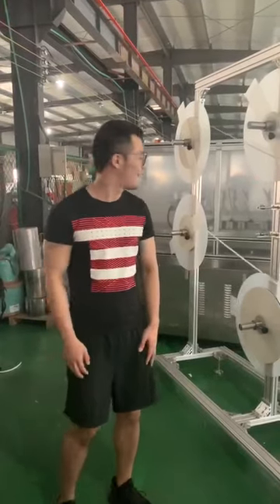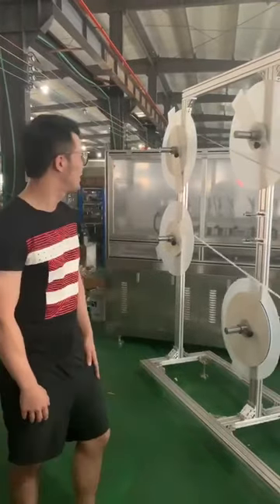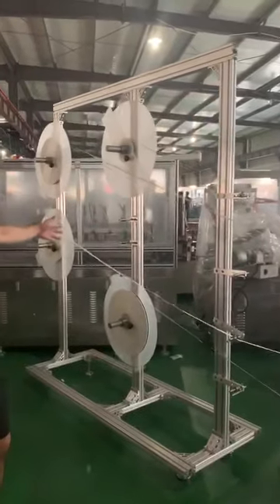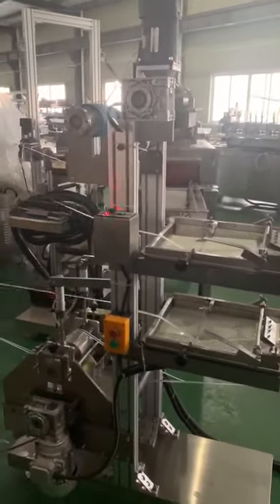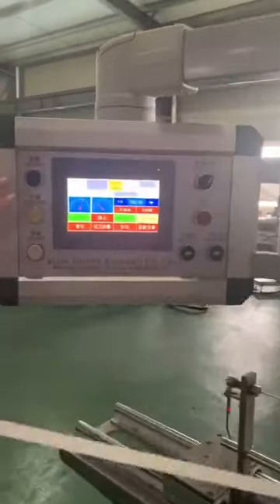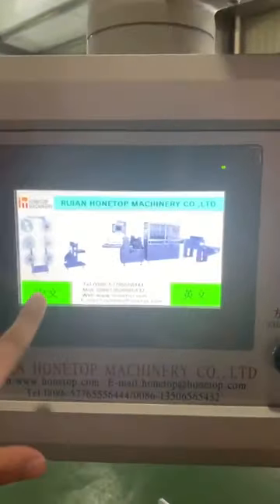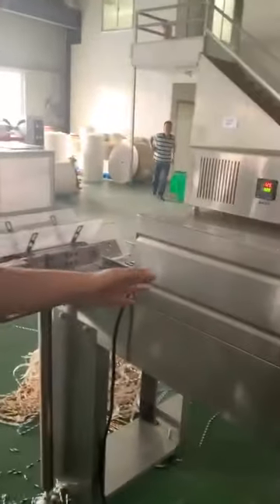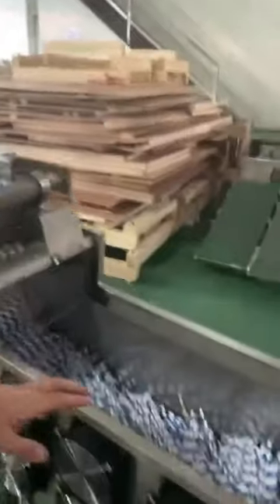4 layer paper straw making machine HT 60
Professional paper straw making machine Supplier
Company: Ruian Honetop Machinery CO., LTD